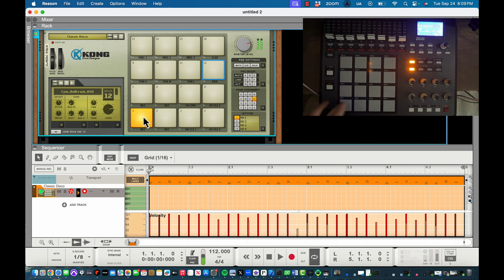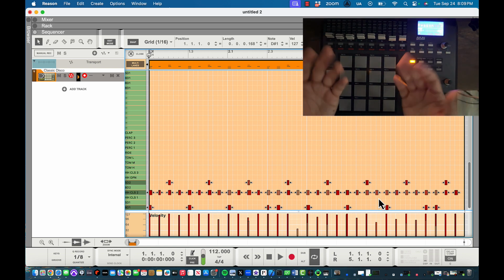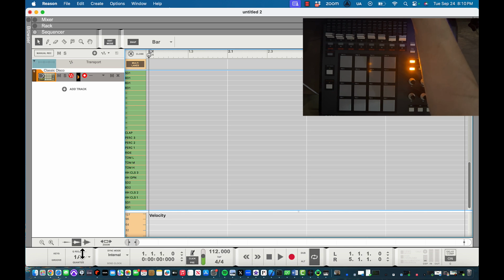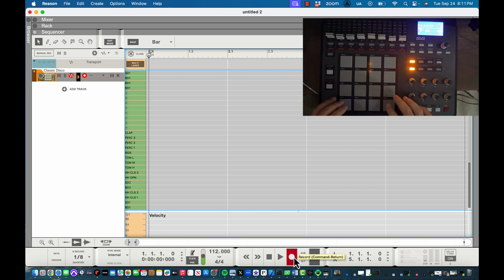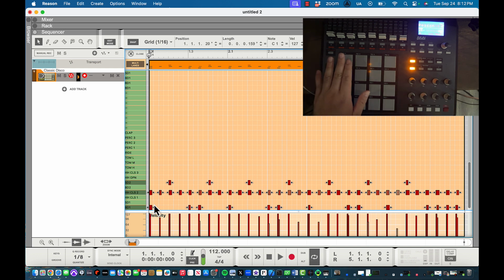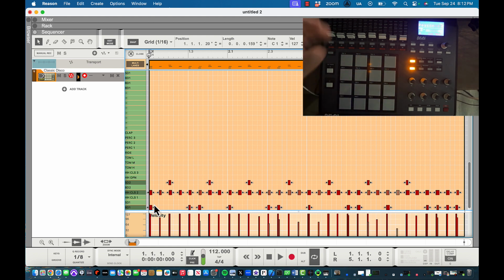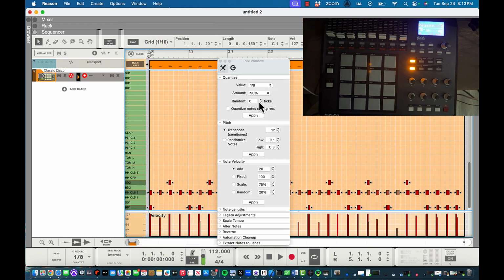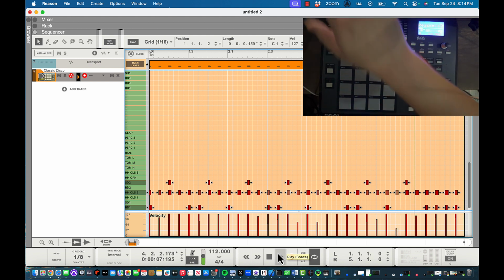Stereo Chorus - Episode 5 - Drum Pads and Drum Kit on Reason Studios